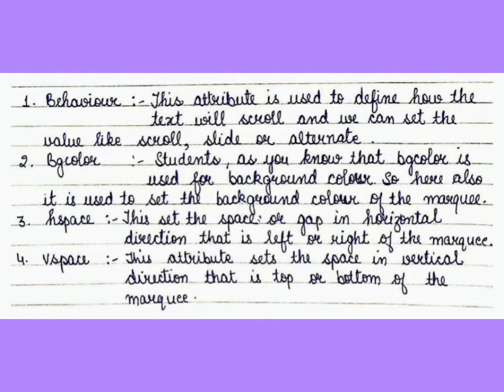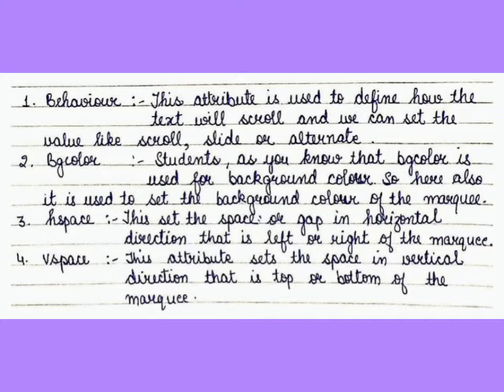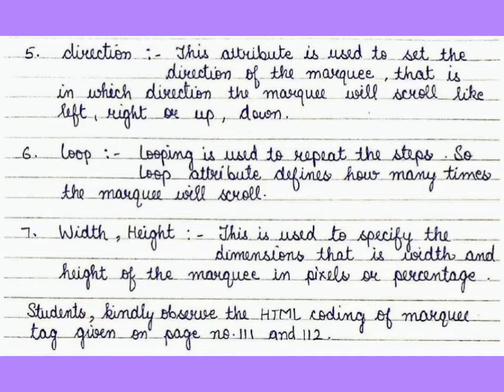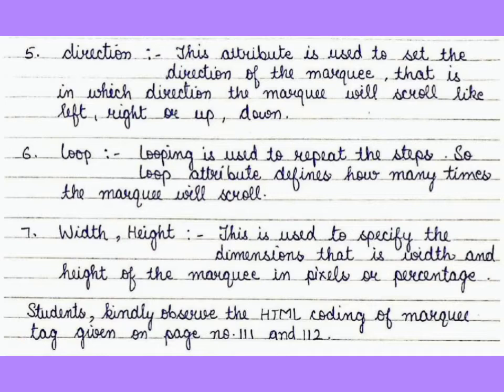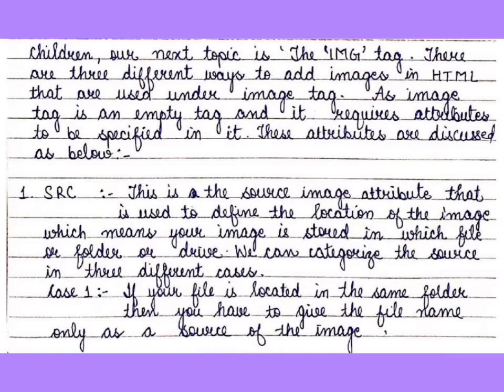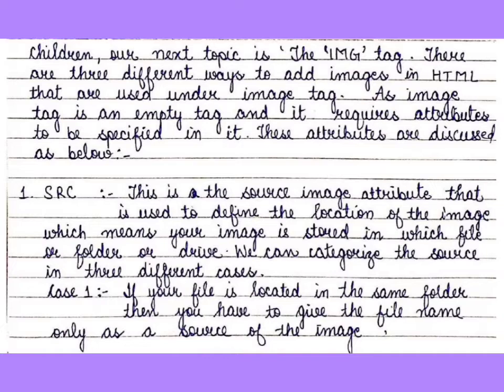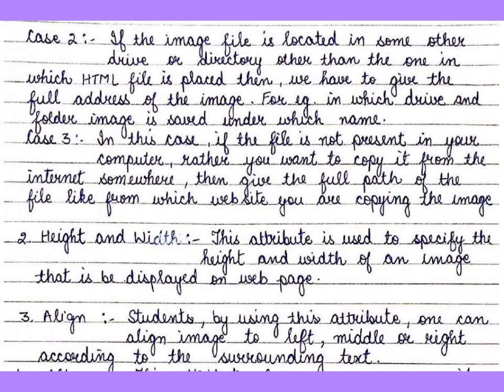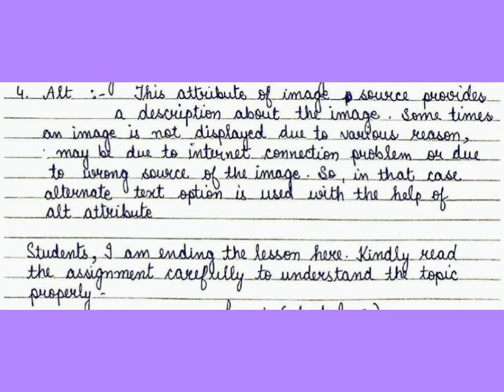19 December 2020